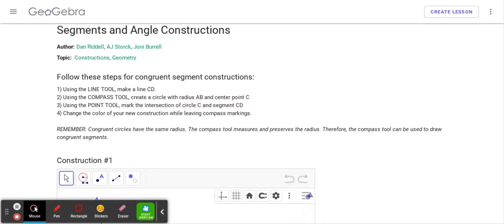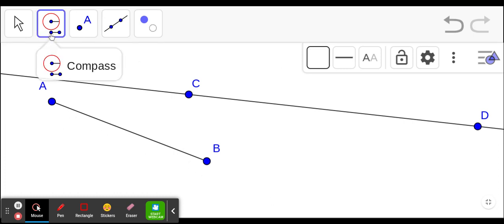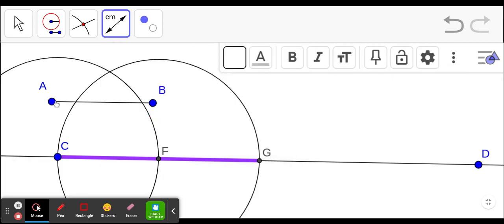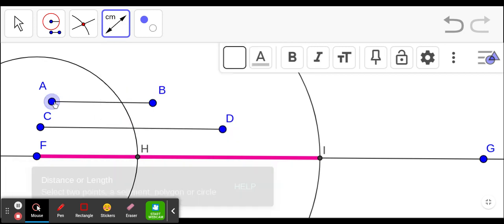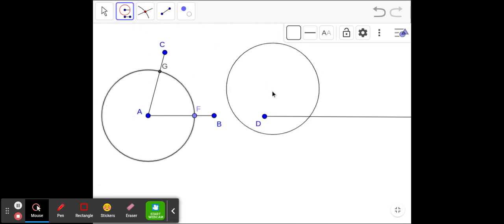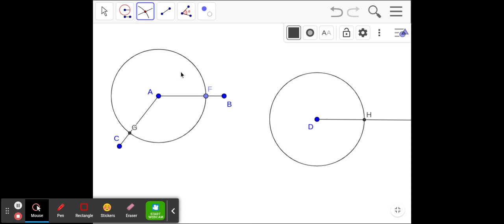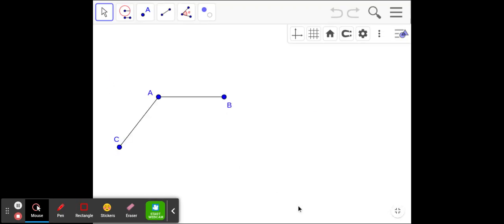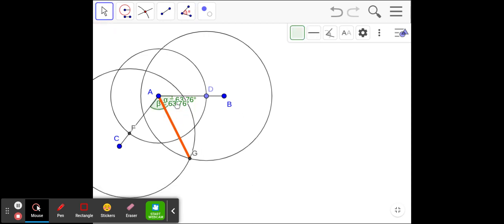Segments and Angle Constructions – GeoGebra